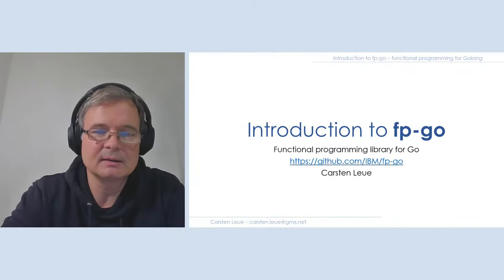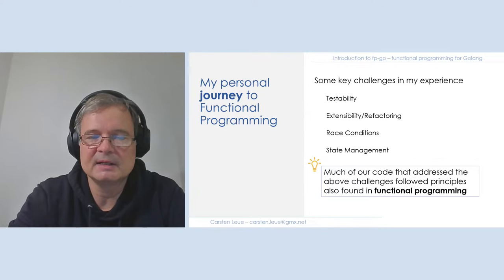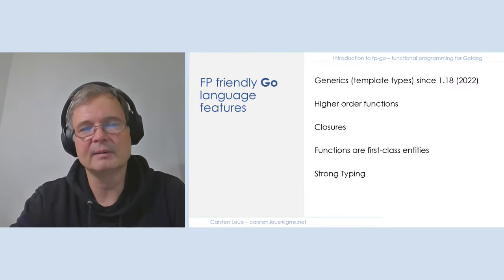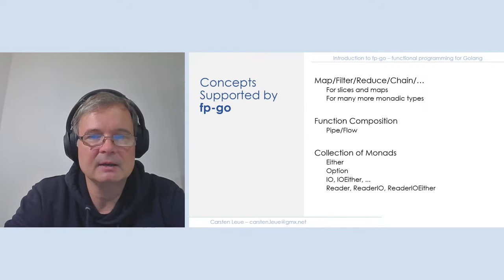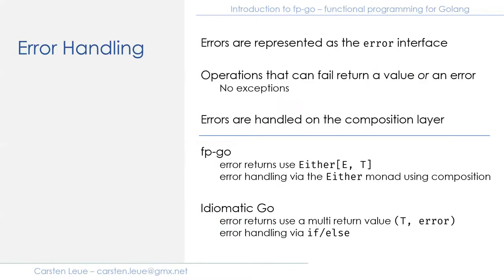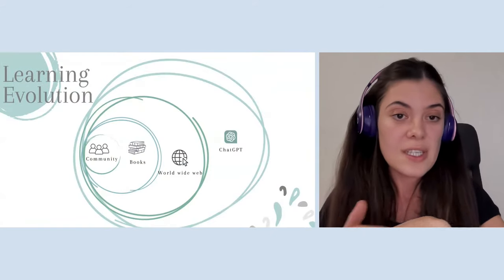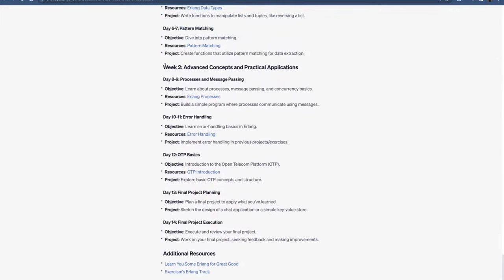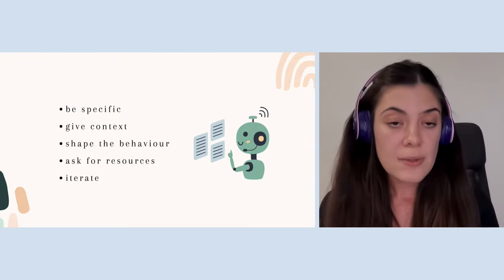Eighth Func Prog Sweden 2023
Welcome to the eighth Func Prog Sweden MeetUp 2023 – Online

The Program:
00:00 Stream start
05:15 Introduction and welcome by Magnus Sedlacek
07:31 Introduction to fp-go, functional programming for golang by Dr. Carsten Leue
01:14:46 ChatGPT as your Erlang coach by Georgiana Chelu

Introduction to fp-go, functional programming for golang
- Why FP and why Go?
- Short introduction to Go language features supporting (or interfering with) FP style
- Functional concepts supported by fp-go, including code examples
- Managed side effects and concurrency
- Reasons for using and for not using the library
- Performance

Dr. Carsten Leue
I am a software developer and architect at IBM R&D in Böblingen, Germany. Having worked on large scale backend and frontend solutions has led to value functional programming patterns, independent on the programming language. In this presentation I would like to discuss how such pattern can be applied to the Go programming language using the open source libary.

ChatGPT as your Erlang coach Georgiana Chelu @ CraftingSoftware
Georgiana has been an Erlang enthusiast for 7 years and many more to come. She takes pleasure in sharing her knowledge and gives back to the community by presenting Erlang insights at meetups.

In this fast-moving tech universe, Georgiana is always chasing the newest tools and trends in functional programming. She's not just building the future; she's creating it, one Erlang line at a time.
She'll be giving a talk about learning Erlang with ChatGPT, so you can expect some insights about how to use it as a coach and the boundaries you need to be aware of.